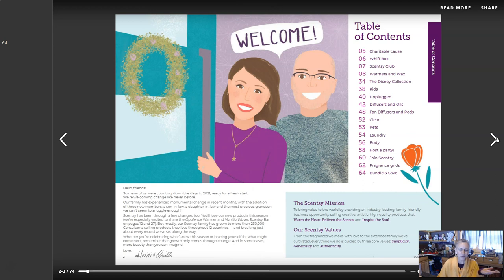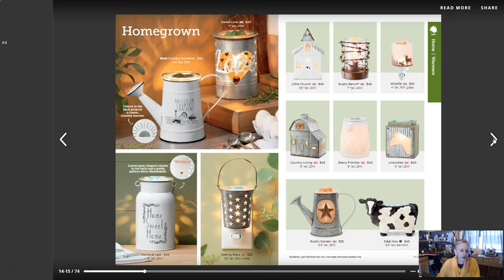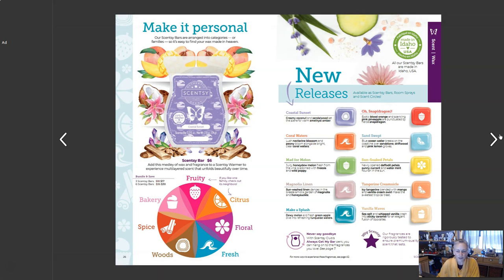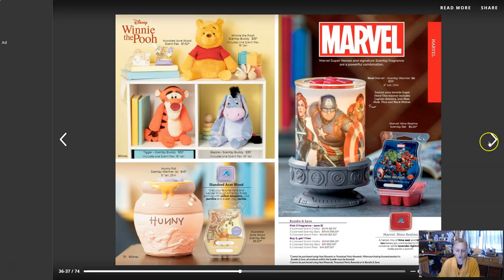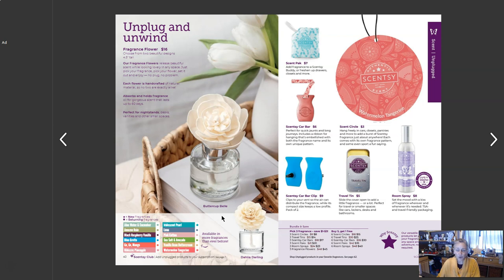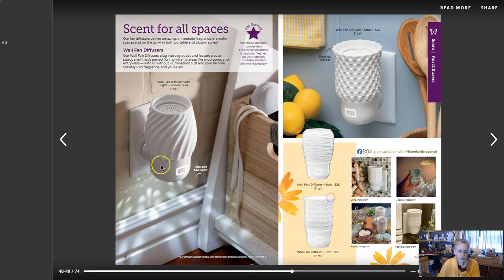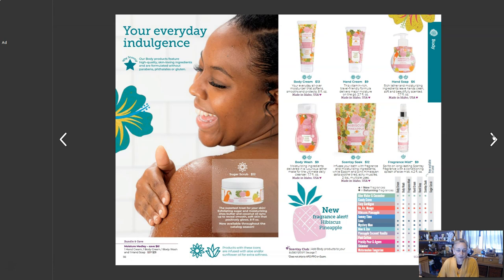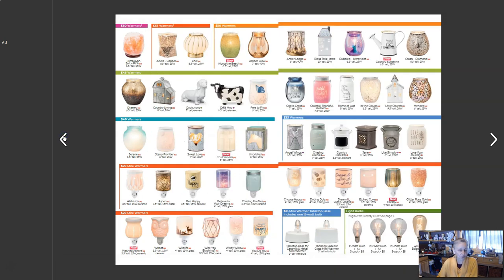Scentsy Spring / Summer 2021 Catalog Walk wth EdieAnne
(please select Open House or Party Button or select from my Open parties during checkout)
*videos are best viewed in HD - Please adjust to the highest setting.
Videos on this channel are all opinions based on my own personal experiences.

Mind~Body~Health
Edie Anne, Author, Independent Scentsy SuperStar Director, Mentor, Certified Aromatherapist & Mindset Specialist

Ƹ̵̡Ӝ̵̨̄Ʒ "Dream ~ Believe ~ Inspire"

"Creating Opportunities for Life" A place to follow a healthy, spiritual and mindful journey. Becoming Aware, Finding Your Inner Strength and Living to Understand!

Mailing Address:
Beauty n' Scents
209 Allagash Rd.
Allagash, ME 04774
“I, like alot of you, suffer in silence.  My health has taken a beating and I am ready to take it back. My story is just that, mine. I don’t promise to fix anyone else but myself. But at the same time I hope to inspire at least just one person to be stronger, brighter and more educated by learning through what I experience. These are my opinions, my interpretation of the knowledge I have gained on my journey! Take what you need and leave the rest.”  ~EdieAnne
Date Bariatric Surgery Journey Began: 2/1/2017
Surgery Date: 5/4/18
Highest Weight ever: 255 lbs
Starting Weight: 249.4 lbs
Surgery Weight: 236.4 lbs
Lowest Weight: 135.7 lbs
Current Weight: 144 lbs

INTERESTING THINGS!!